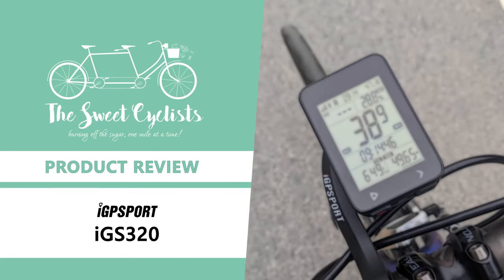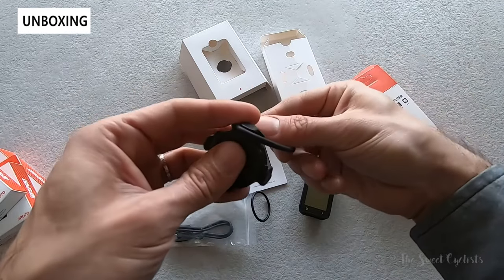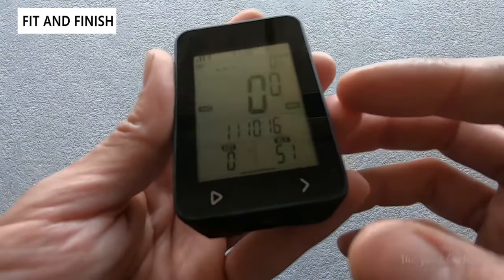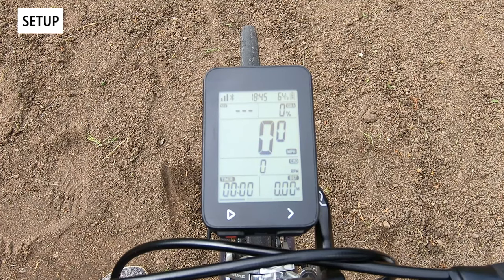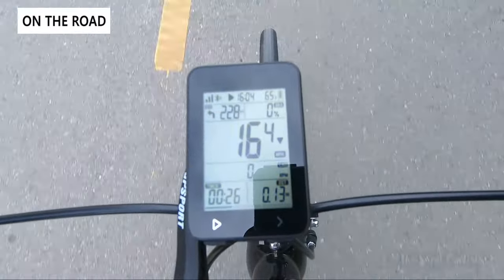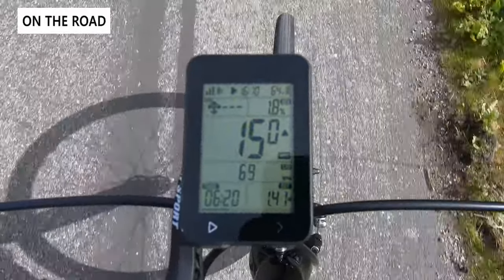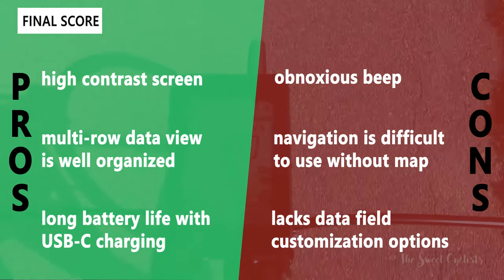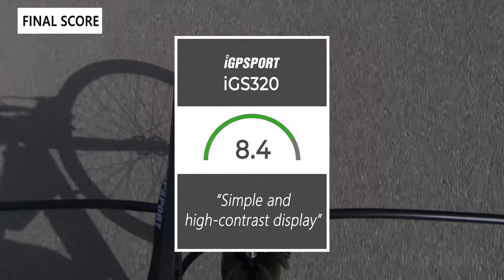iGPSPORT iGS320 Cycling GPS Computer Review - feat. Turn by Turn Navigation + USB-C + Garmin Mount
Whether you’re a professional cyclist or just bought your first bike, cycling computers are an essential accessory everyone should own. You don’t have to spend a fortune to buy one though as there are a lot of non-mainstream brands that offer sub $100 GPS computers. In this review we’ll be looking at one of those, the iGPSPORT iGS320 cycling computer. This is iGPSPORT’s latest computer and has a minimalist design and affordable price point. The iGS320 retails for $79.90 and features a high-contrast 2.4” LCD screen. Although it has a limited segmented display screen, iGPSPORT has incorporated turn-by-turn directions into the computer. The computer also features a 1000 mAh battery with a claimed 72 hour runtime with USB Type-C charging port. Additionally the computer uses a widely compatible Garmin quarter-turn style mount.

To attach the iGS320 to your bike, iGPSPORT has incorporated a standard Garmin quarter-turn style mount into the base of the computer. It’s a simple puck style design with tabs that extend on each side that connects with a 45 degree rotation that can be found on a variety of bicycle accessories. The computer comes with a basic o-ring style mount that can be attached to handlebars or stems. Although the mount works well, we’d recommend an out-front mount such as the Topeak UTF mount or iGPSPORT’s own M80 out-front mount. The M80 is a plastic mount that retails for about $9.99 and helps place the computer directly in front of the stem for a cleaner installation.

The iGS320 has a traditional rectangular plastic profile with the battery integrated underneath the screen. There are no visible screws or hardware on the computer which gives it a more premium feel. On the front of the iGS320 you’ll find the iGPSPORT logo on the slightly angled edges. The 2.4” LCD screen is well sized and has a glossy finish. iGPSPORT also boasts that the computer has a laminated screen which helps improve the clarity of the screen and reduce glare. To split up the otherwise semi-gloss black body there is a glossy black accent along the base of the computer...

00:00 Intro
00:12 Unboxing + Specs
02:47 Fit + Finish
04:42 Computer Setup
08:24 On The Road
09:35 iGPSPORT App
12:39 Comparison (Bryton Rider 15 Neo, Coospoo, Sharen Miles, CYCPLUS M1/M2)
15:53 The Final Score